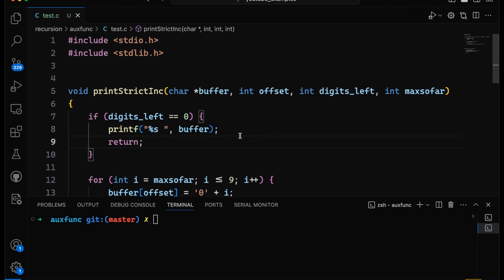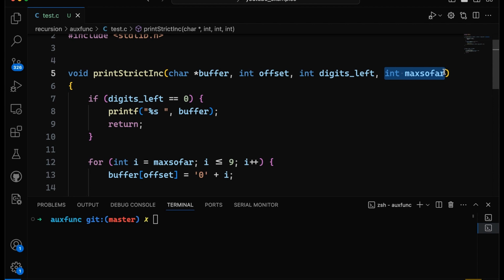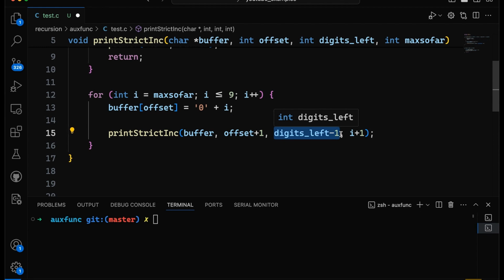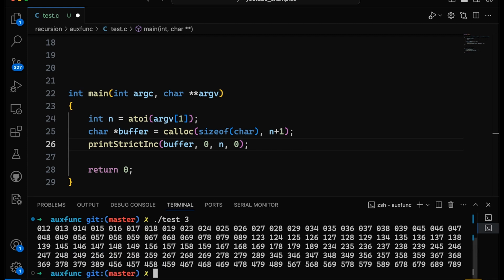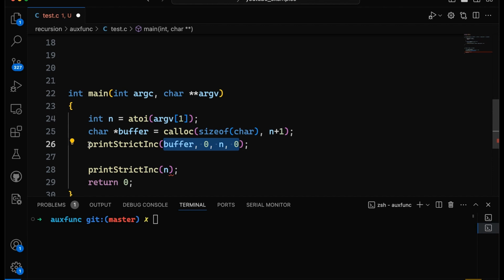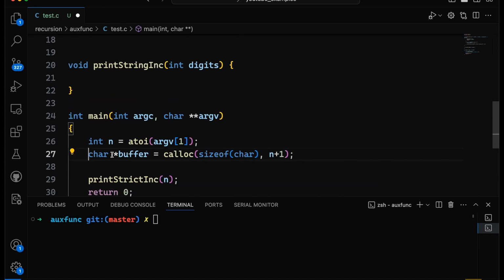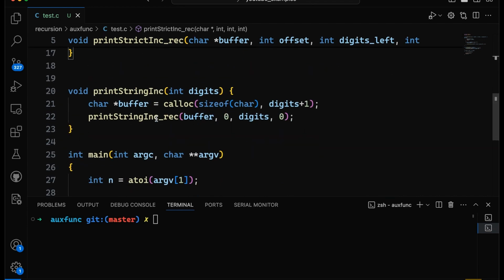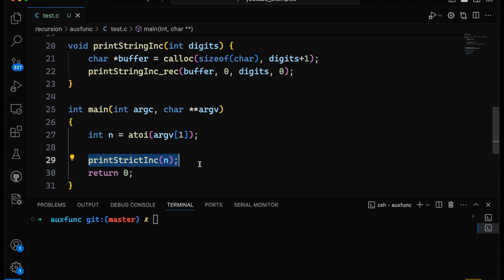A design pattern for cleaner recursive functions.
A design pattern for cleaner recursive functions. // A lot of new programmers struggle with their first recursive functions. This video shows you how to address one common challenge while cleaning up your code a bit.